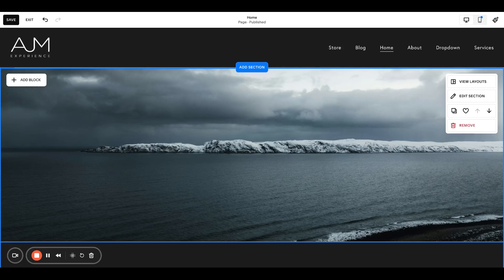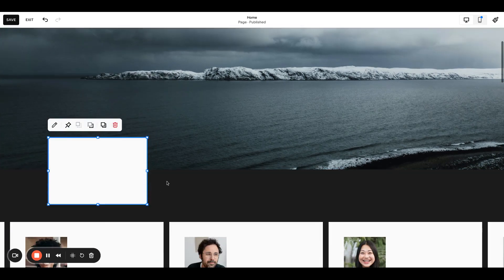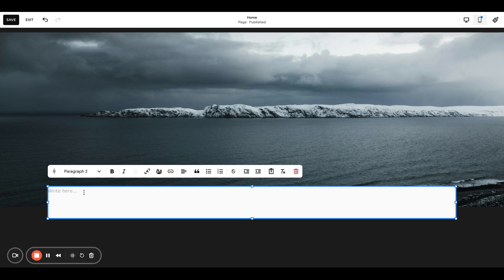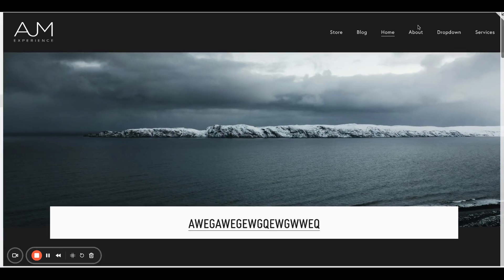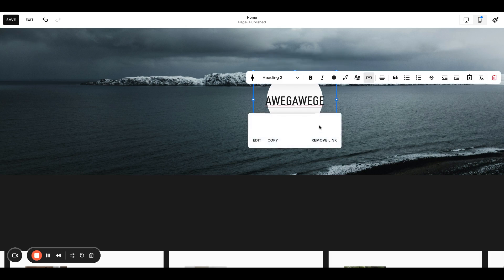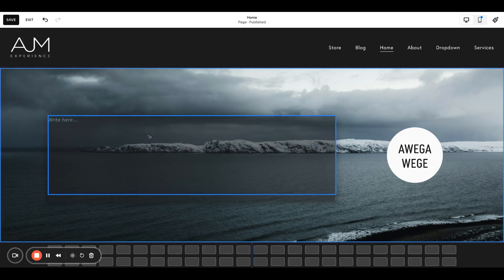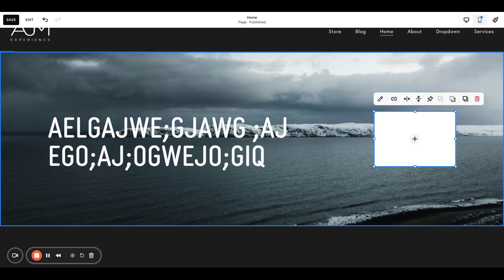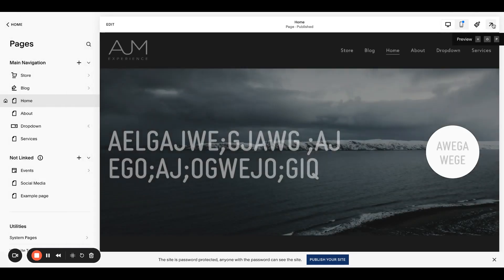Add a Link to a Shape Block in Squarespace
Dying to add a link to a shape block in Squarespace? I was too! Use this easy hack to make it happen.